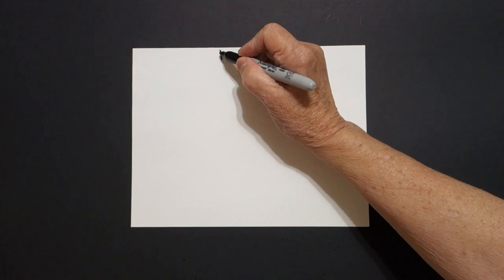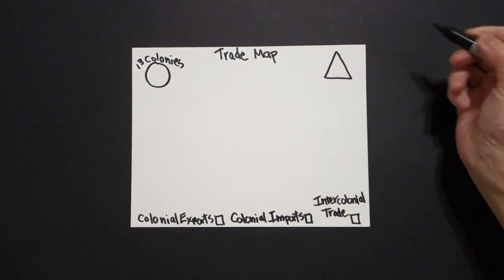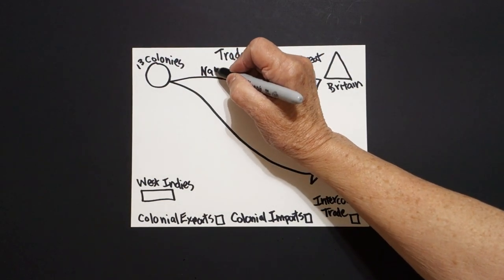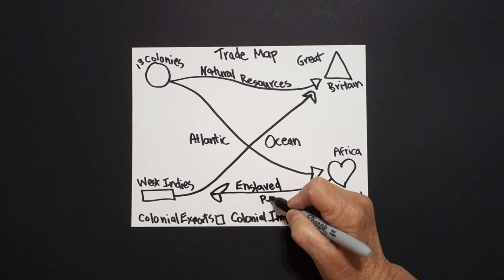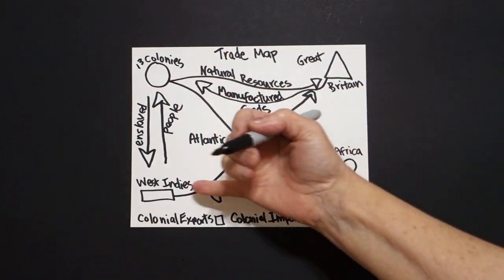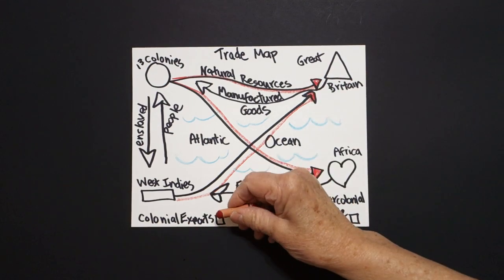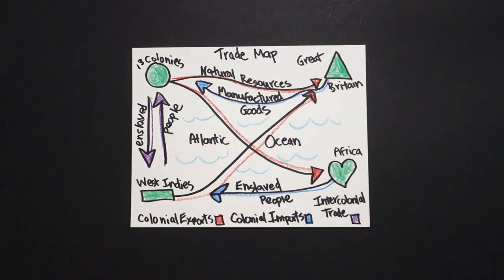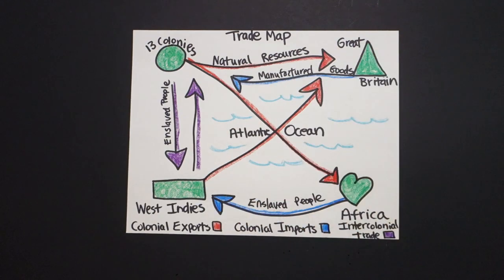Let's Draw a 13 Colonial Trade Map! (Imports - Exports)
Easy to follow directions, using right brain drawing techniques, showing how to draw a 13 Colonial Trade Map! (Imports - Exports)